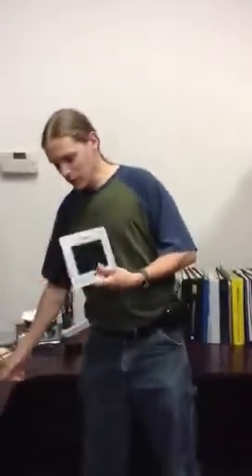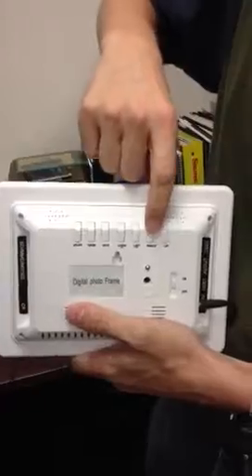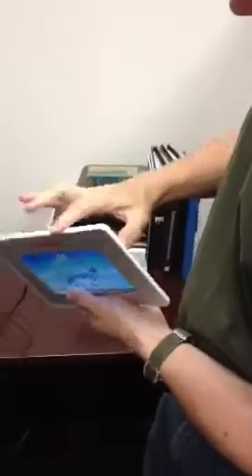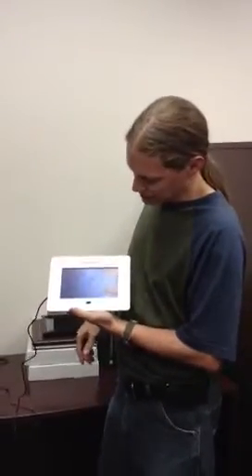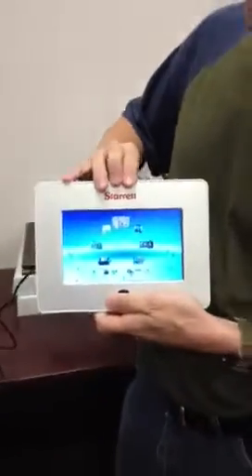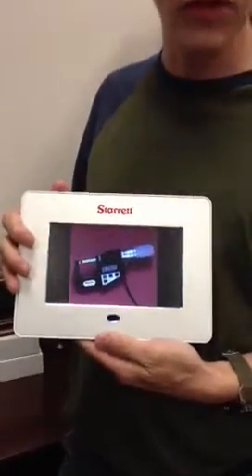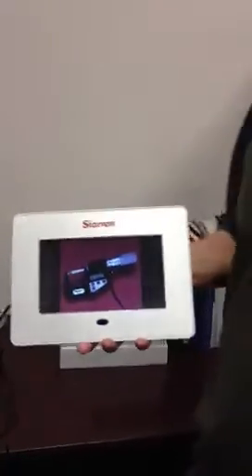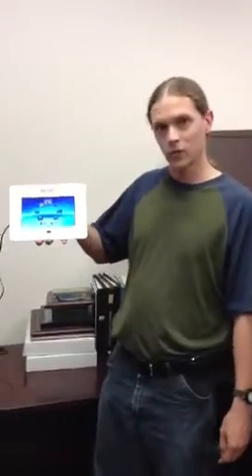Monitor repair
Pkg5527